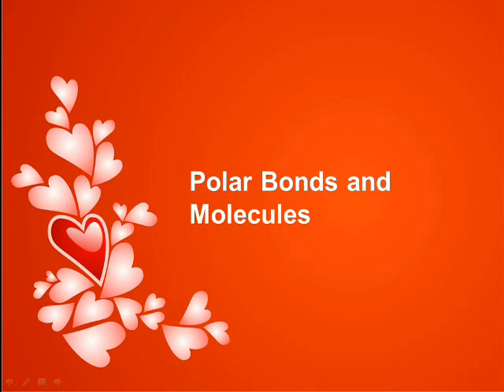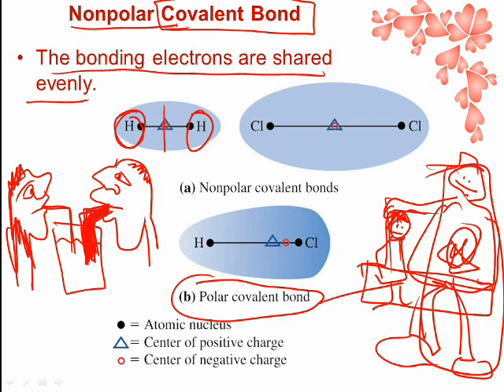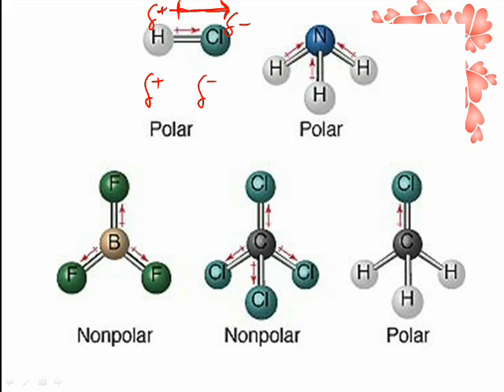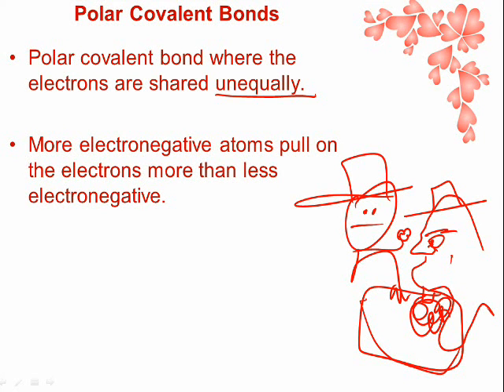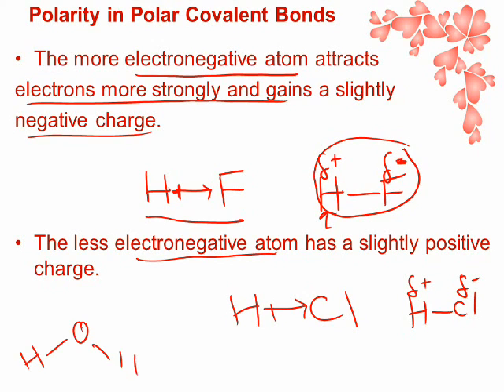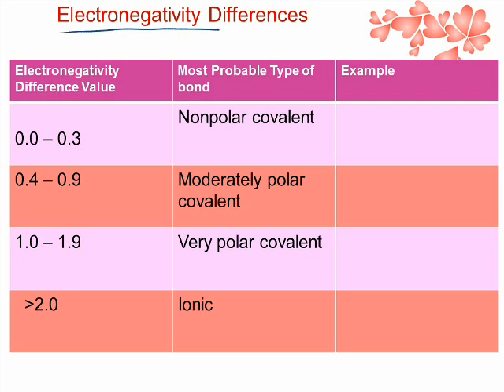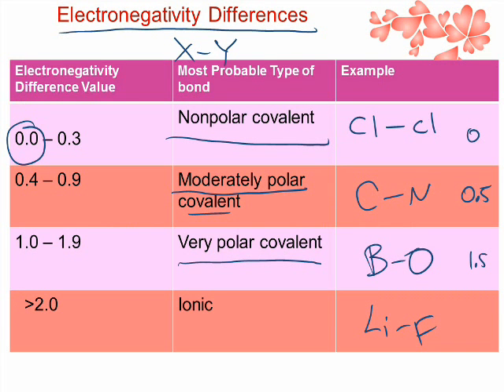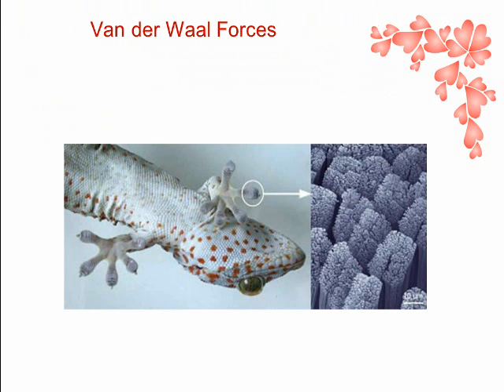Chapter 8.4 Part 1